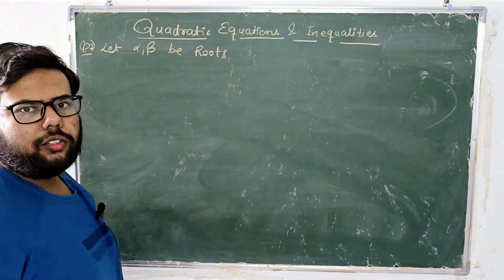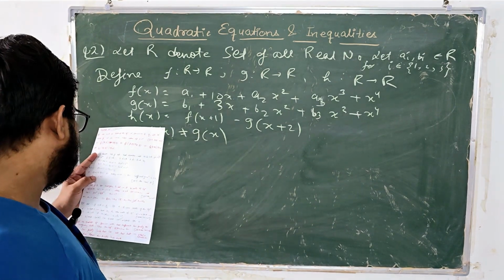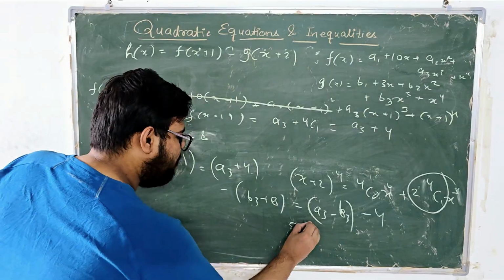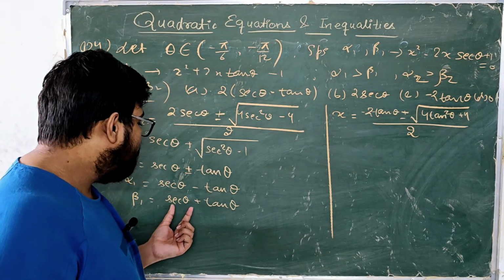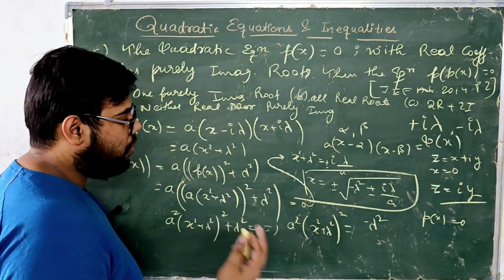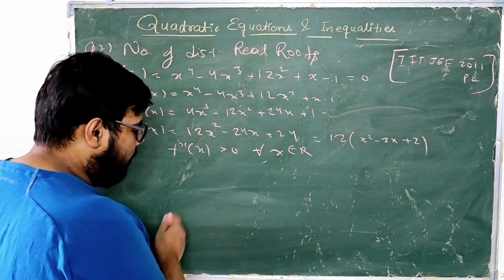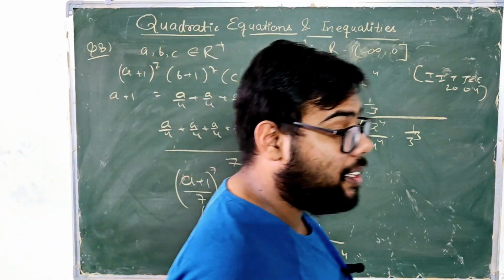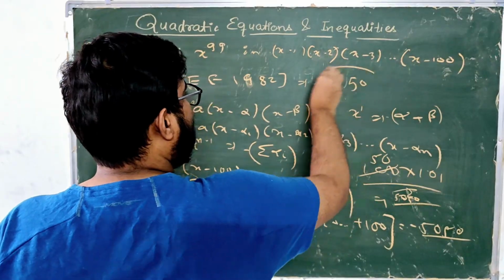Quadratic Equations and Inequalities | Top 10 JEE Advanced PYQ with Explanation !